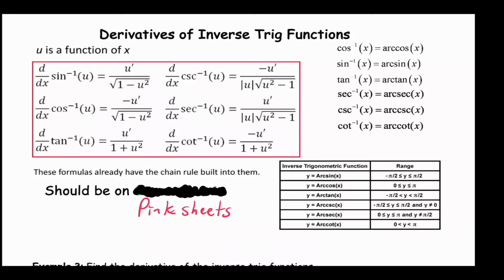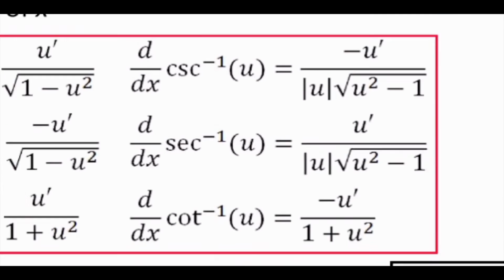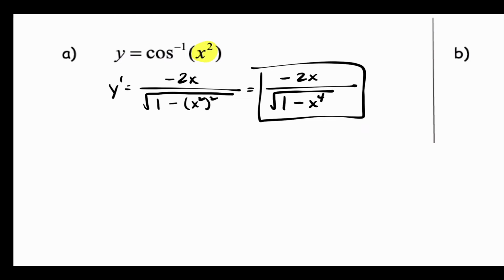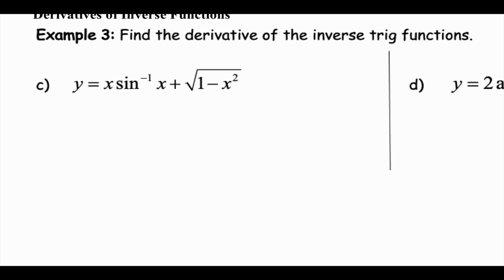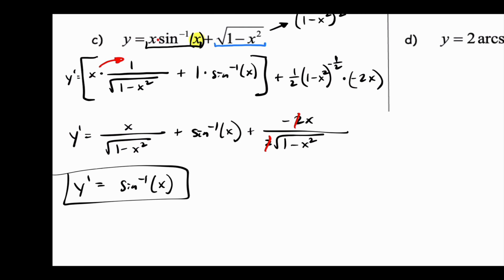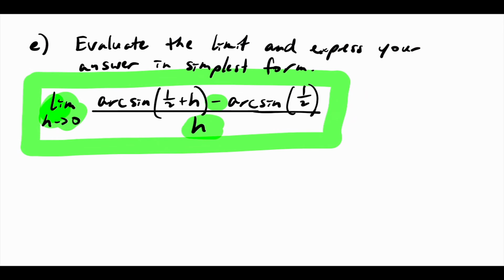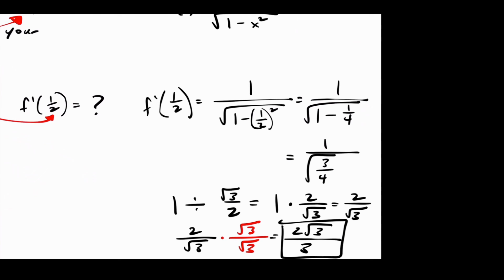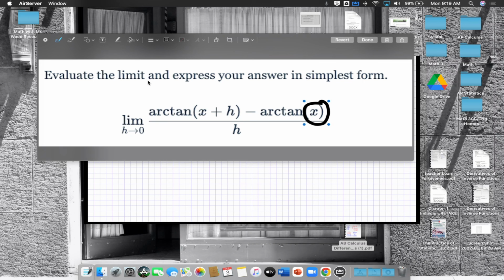10/3/22 - Derivatives of Inverse Trig Functions